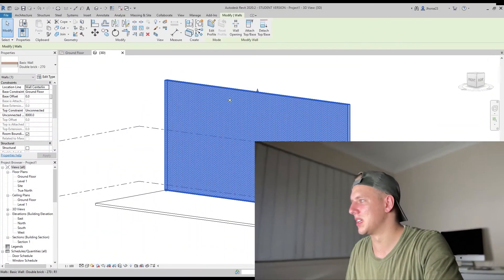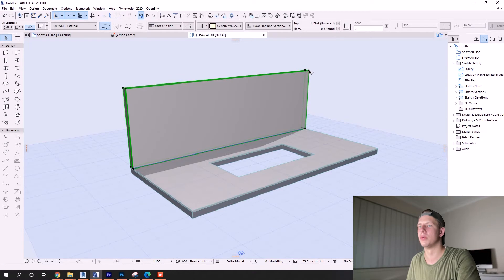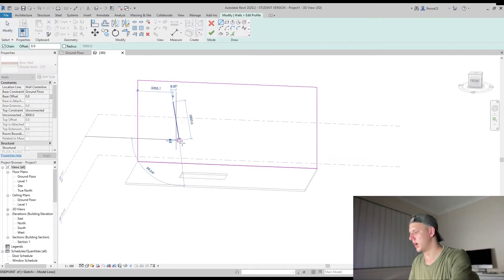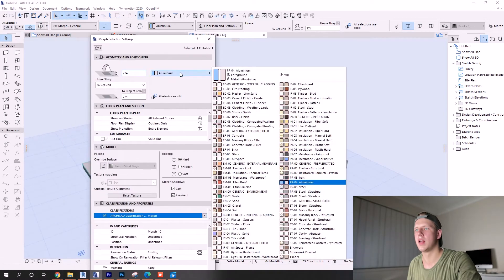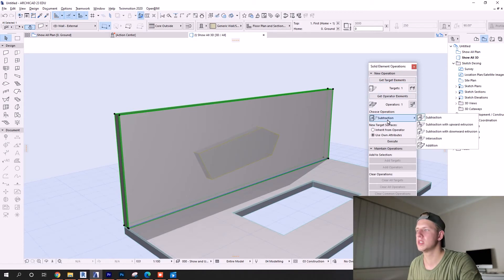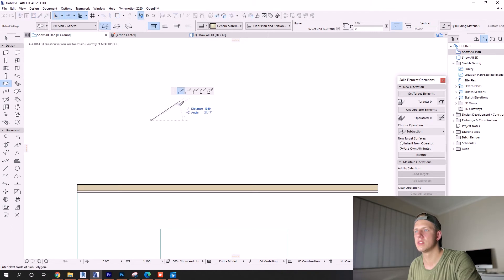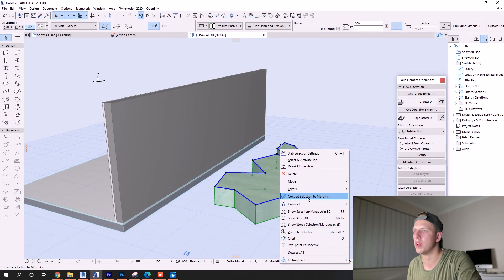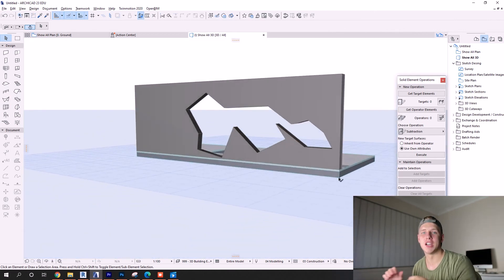Archicad: How do I cut holes in walls!?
Hi Everyone, welcome to the video, please let me know if this video was helpful and throw it down in the comments if you feel I brushed over anything too quickly or if you want me to cover anything else!

Software: Graphisoft Archicad 23

Tutorial: Cutting simple and complex holes in walls